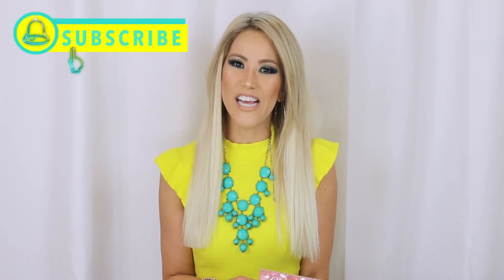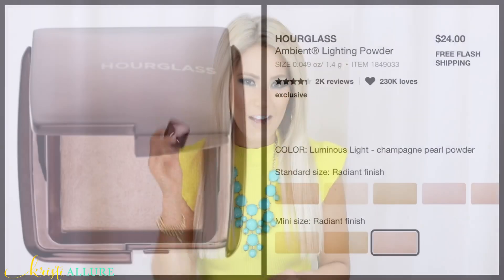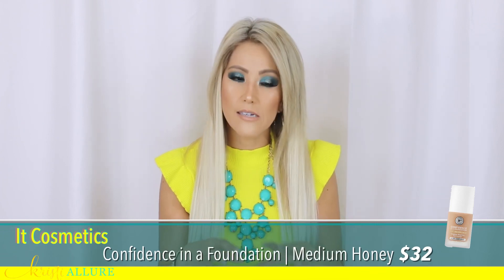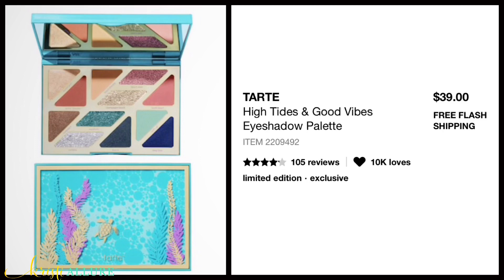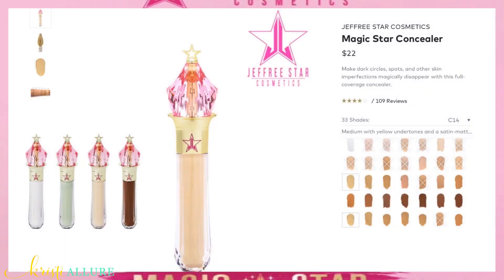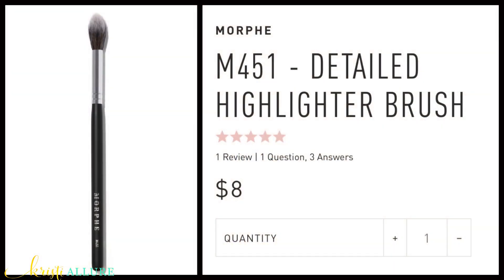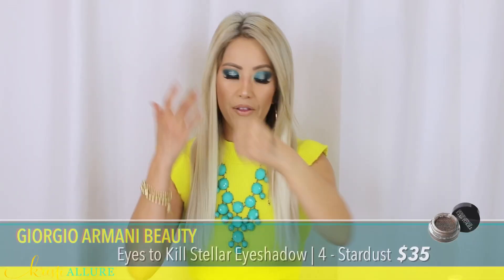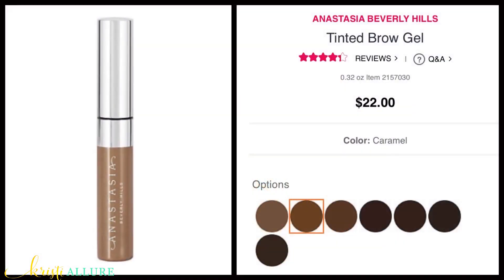CURRENT BEAUTY FINDS & FAVORITES | ULTA & SEPHORA SHOPPING HAUL | MAKEUP & SELF-TANNERS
I wanted to share with you all my current beauty finds and favorites from Sephora, Ulta, Morphe & Sigma! 💁🏼‍♀️

Pro Filt'r Instant Retouch Setting Powder - FENTY BEAUTY by Rihanna | Lavender | $32

It Cosmetics Confidence In A Foundation | Medium Honey 220 | $32

L.A. Girl HD Pro Concealer in Green Corrector | $4.99

J.Cat Beauty PRIS-METAL CHROME EYE MOUSSE | Frosty Foil | $5.99
J.Cat Beauty PRIS-METAL CHROME EYE MOUSSE | Rosé All Day | $5.99

Eyes To Kill Stellar Eyeshadow in 4 Stardust | Giorgio Armani Beauty | $35

Anastasia Beverly Hills Tinted Brow Gel in Caramel or Brunette| $22